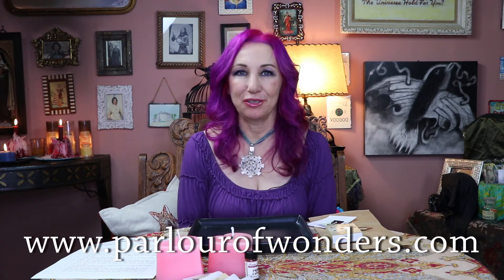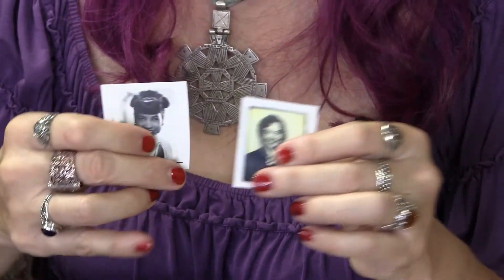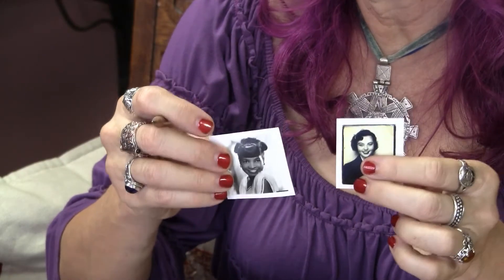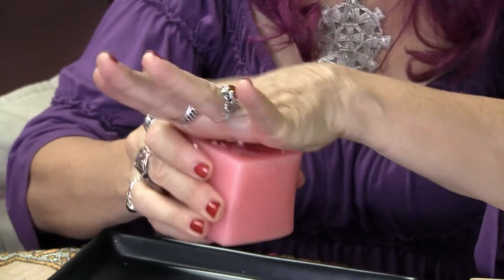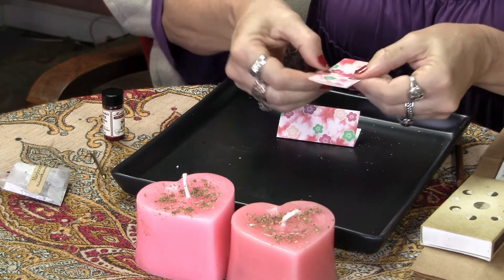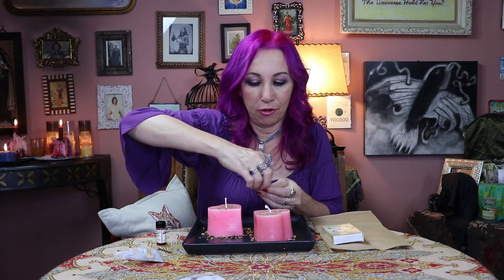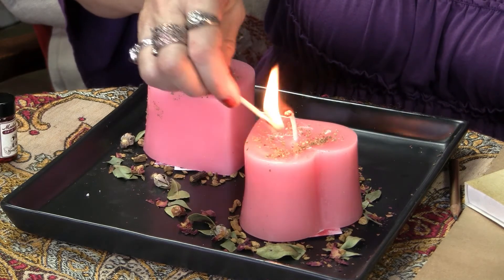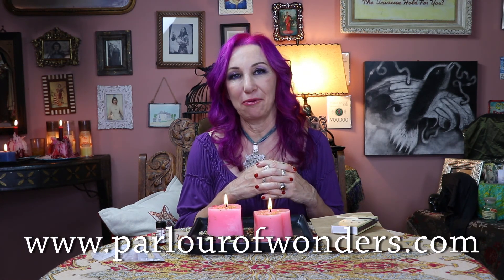Heart to Heart Love Candle Spell Kit - Candle Magic Class with Madame Pamita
Heart to Heart Spell Kit - This is a video showing you everything that is included in the Heart to Heart Spell Kit that I sell on my site parlourofwonders.com and each step in the process of casting a Heart to Heart spell.

For this spell, you will need the Heart to Heart Spell Kit (available

The Heart to Heart candle spell is used to bring two hearts together. You can do this candle to work on an existing relationship or use it to attract a true new love or friendship that will last the test of time. When you want to bring your heart and someone else’s together, use this spell to connect the two of you completely at the heart level.

So many of my clients have used this spell to really overcome the obstacles that prevent two people from coming together in true heartfelt emotion. Whether it’s shyness, fear, past hurts, holding onto anger, lack of self-love, poor self-esteem or simply a shutting down of emotions, they’ve found that, if they are really meant to be with the other person, this spell can help the two of them to move beyond those blockages and get to real love. Likewise, other clients have used this spell to finally bring in a healthy relationship with a new person who is the perfect match for them and is emotionally available.

This spell kit includes

TWO lovingly handmade beeswax Heart candles

herbs to support your spell intention

the perfect spiritual oil

complete instructions for working the spell

Make your life more magical! Get a free copy of my eBook "Seven Secrets to Supercharge Your Spellwork"
To order this spell kit or for more free lessons about casting spells, go